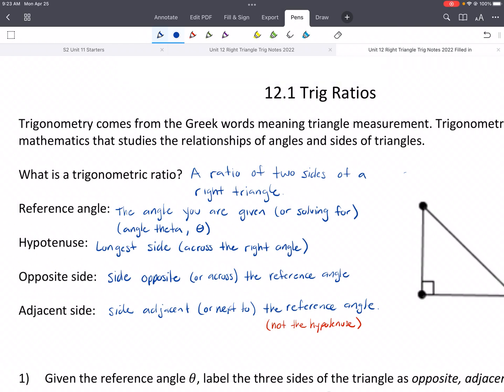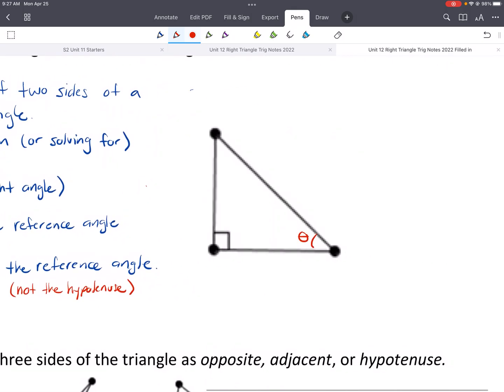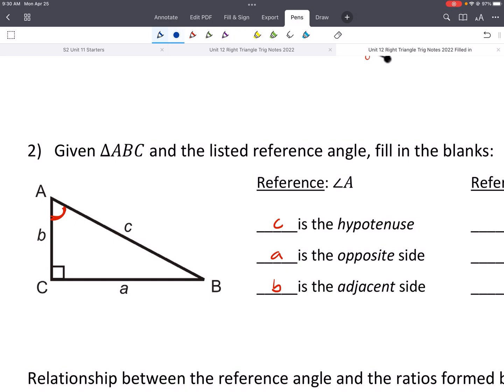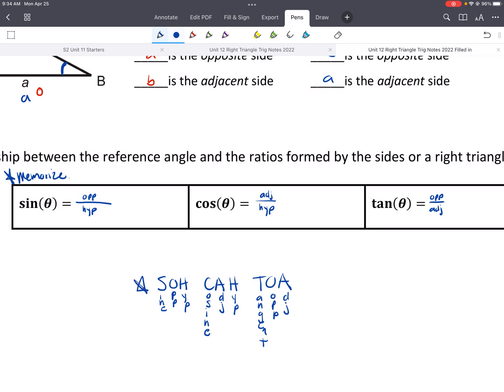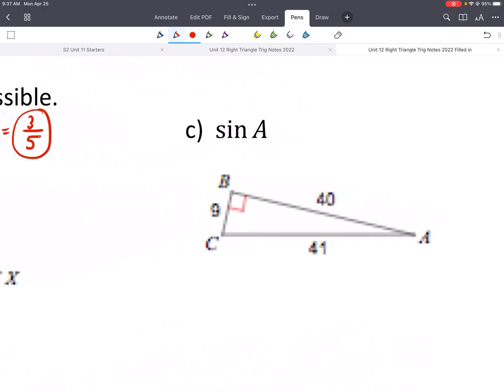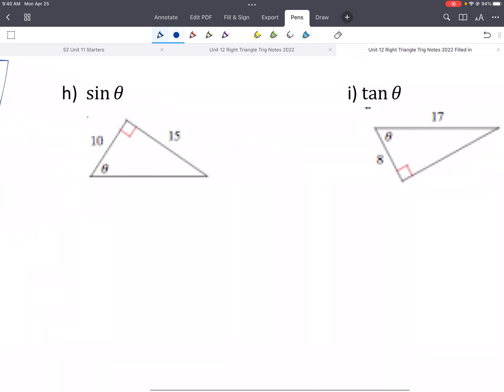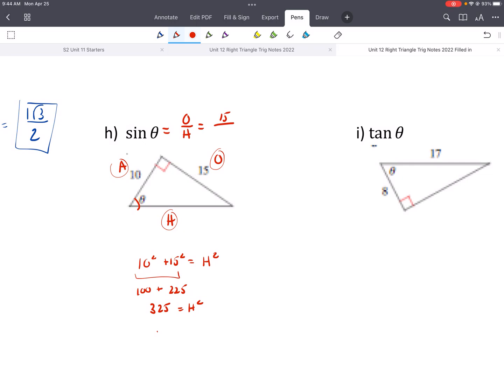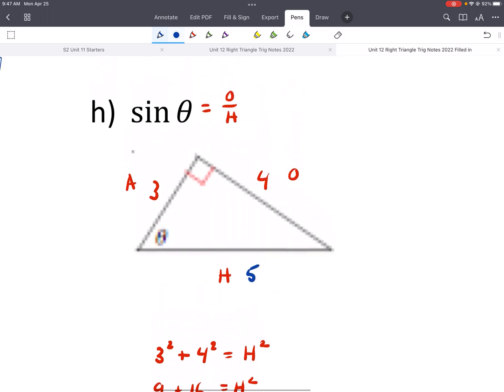MM 12.1 Trig Ratios